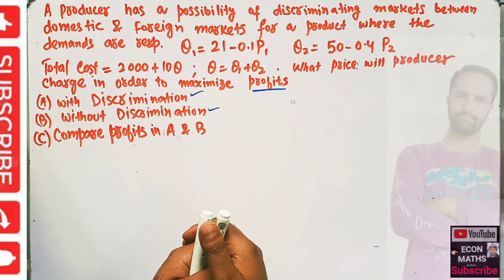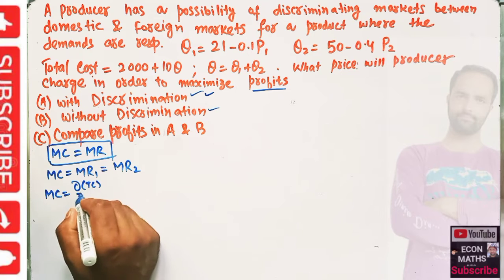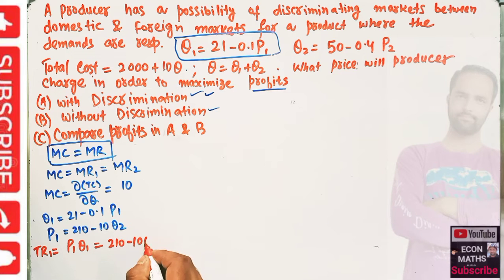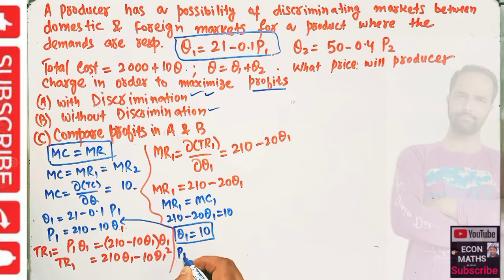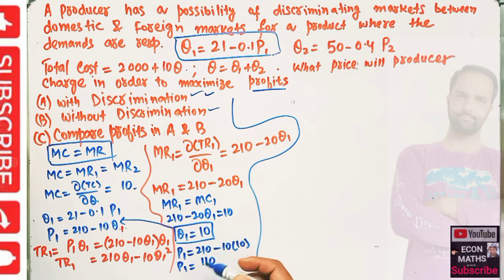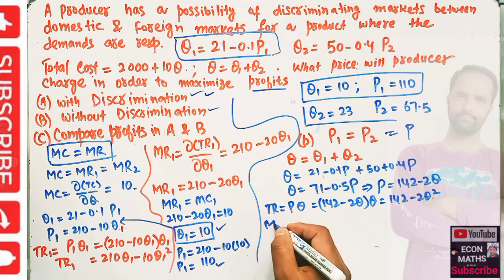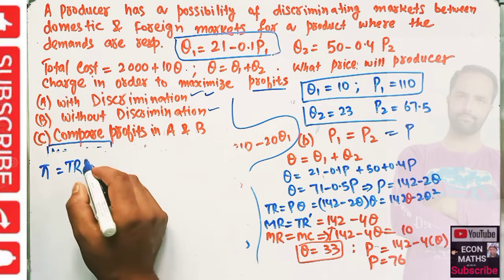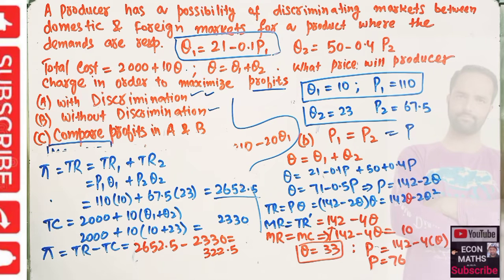price discrimination monopoly problem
a producer has the possibility of discriminating between the domestic and foreign markets for
a product where the demands, respectively, are
Q1 = 21-0.1P1
Q2 = 50-0.4P2
Total cost= 2000 + 100Q whereQ= Q1+Q2
What price will the producer charge in order to maximize profits (a) with discrimination between markets and (b) without discrimination" (c) Compare the profit differential between discrimination and nondiscrimination.